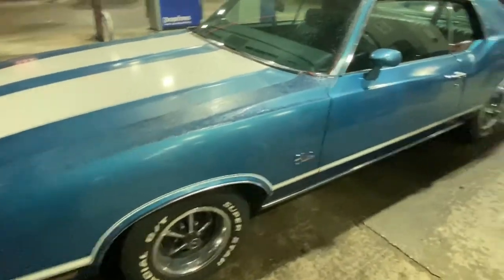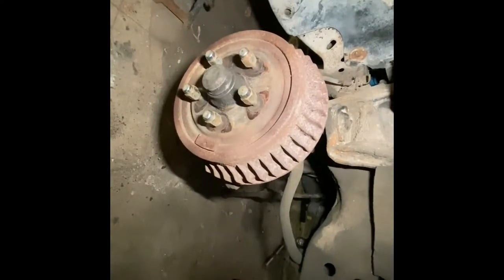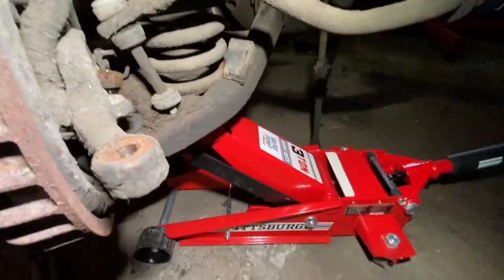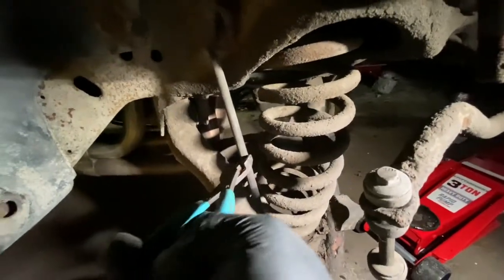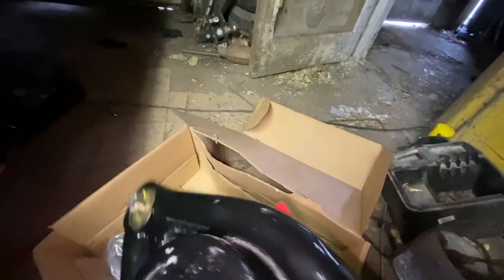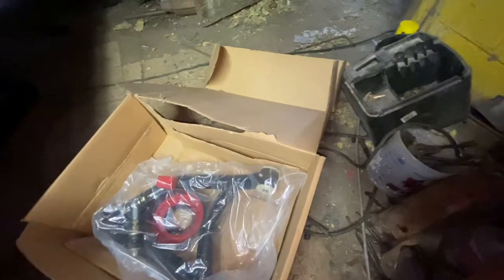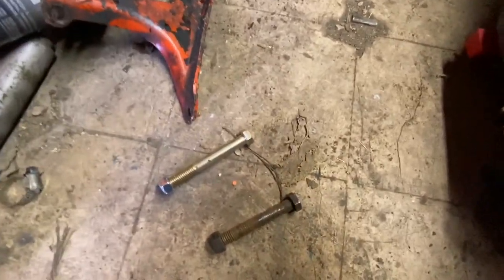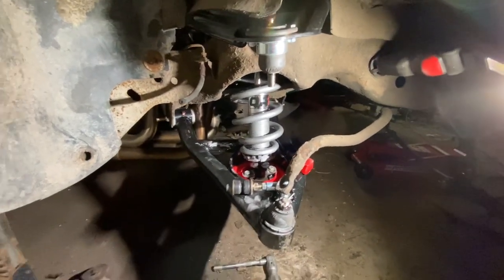72 Cutlass Supreme Suspension And Brake Upgrade Part 1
A look into brake and suspension upgrades on a 72 Cutlass